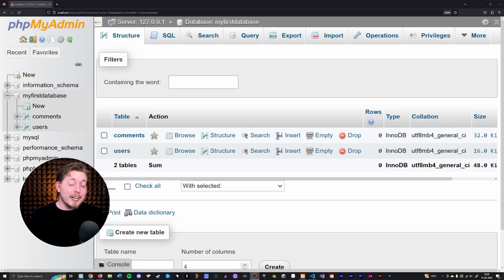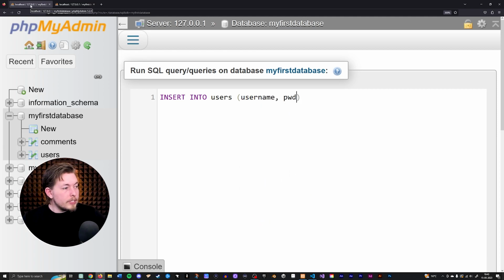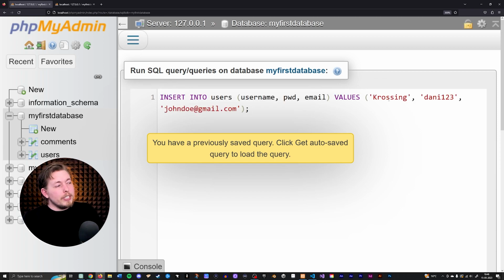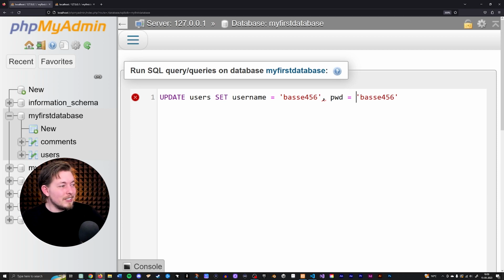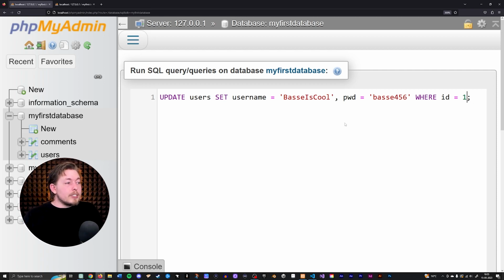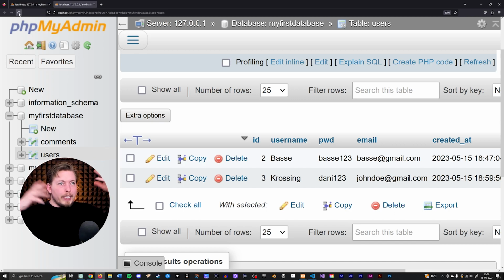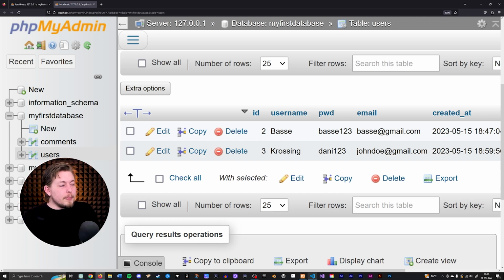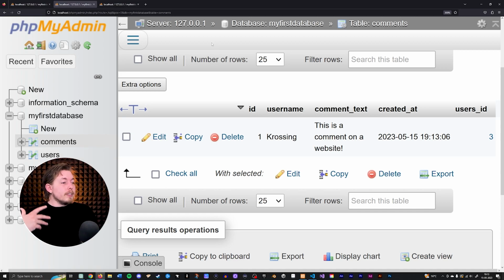18 | INSERT, UPDATE & DELETE to Change Table Data | 2023 | Learn PHP Full Course for Beginners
In this PHP tutorial I will talk about how to insert, update, and delete MySQL database table data, so we can make changes to the tables inside our database! 🙂

➤ TIMESTAMPS

00:00:00 - Insert table data
00:05:57 - Update table data
00:11:24 - Delete table data